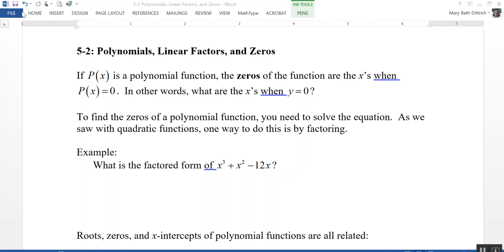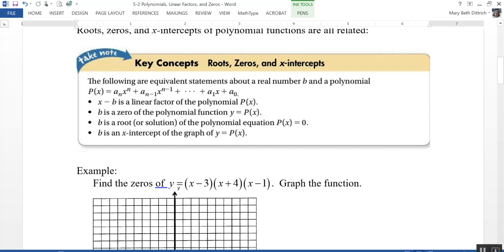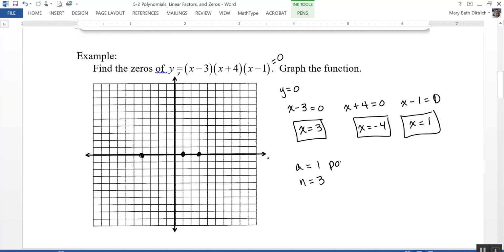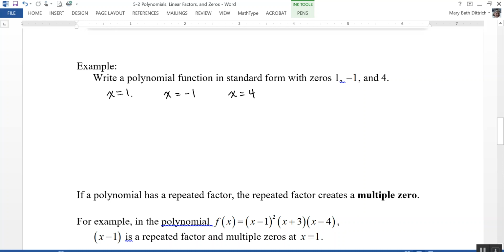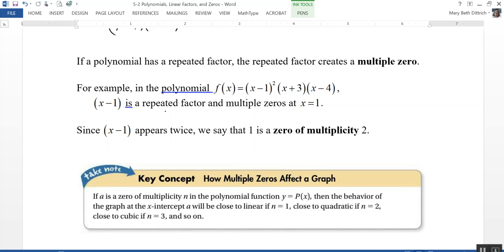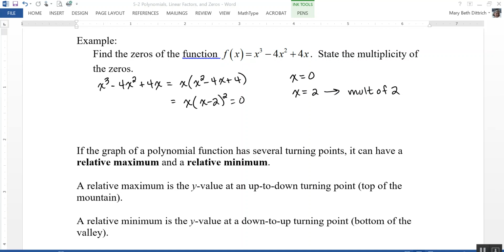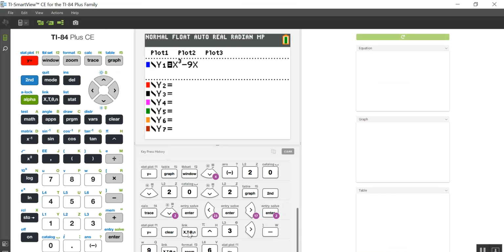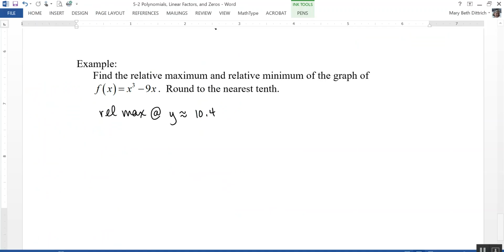5-2 Polynomials, Linear Factors, and Zeros